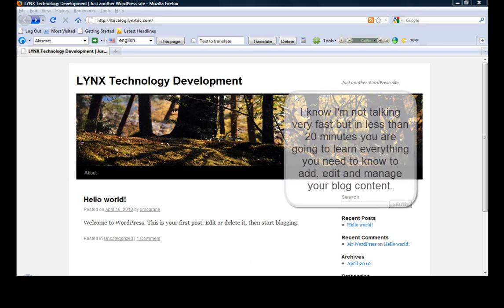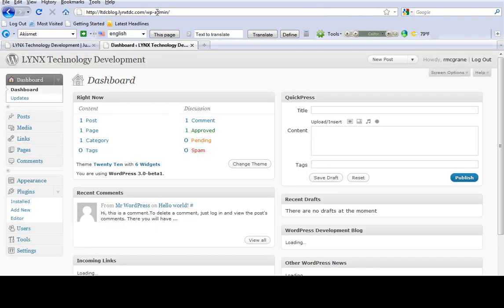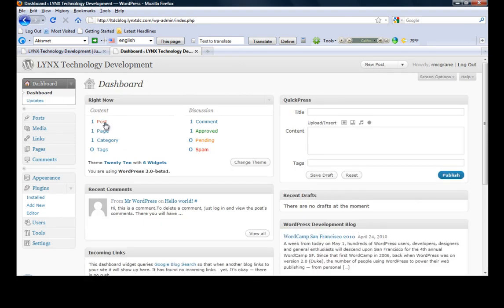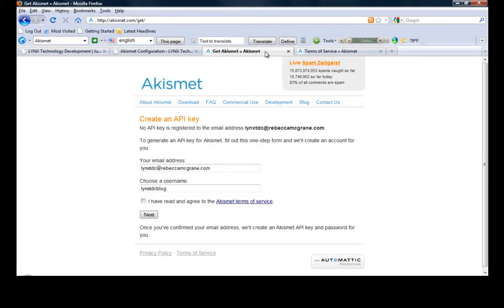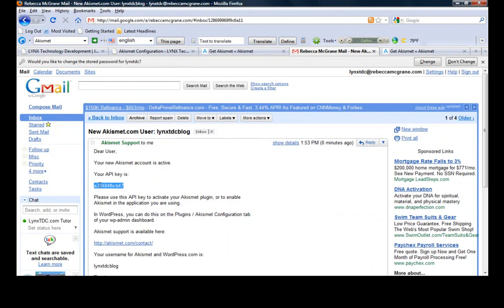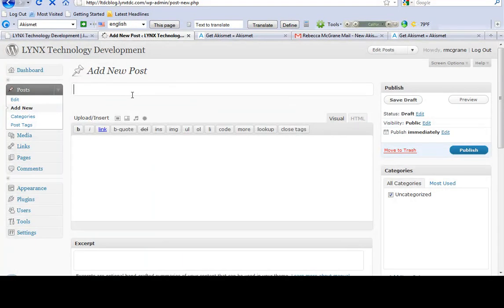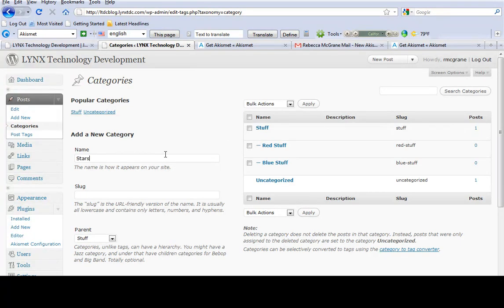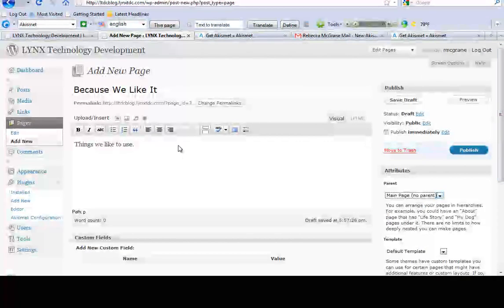WordPress Introduction Part 1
In less than 20 minutes learn how add, edit and manage your WordPress posts, pages, categories, media along with changing the look and feel of your site and setting up Akismet. (Part 1)